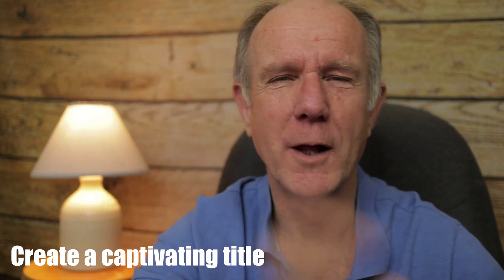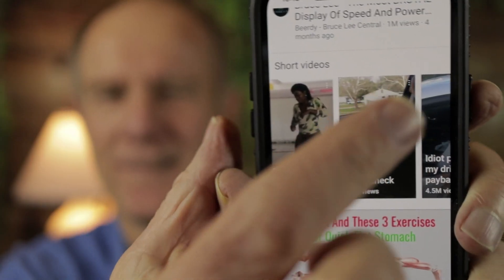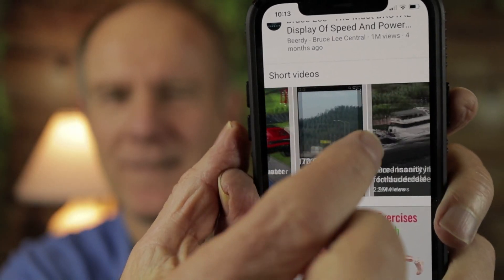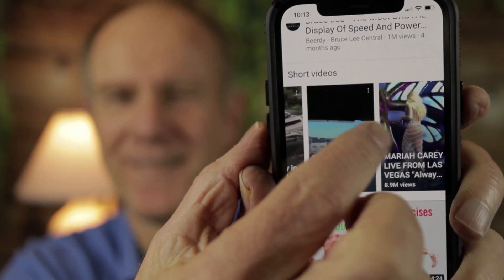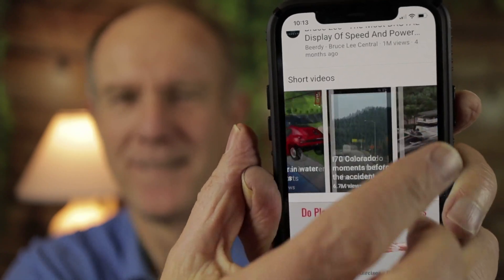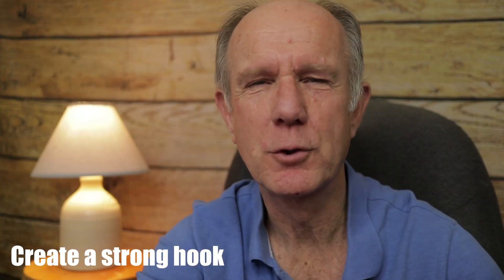YouTube Shorts Video Ideas To Grow Your Channel - Top 10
Do you want to grow your channel fast using YouTube Shorts? Here are my Top 10 YouTube Shorts Video Ideas so you can start making shorts right away on your phone or even from your computer.